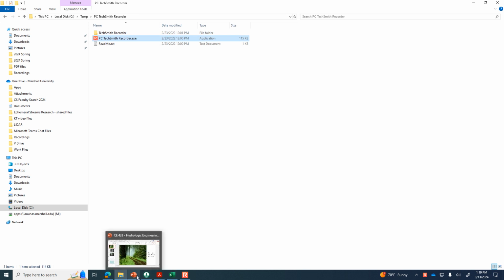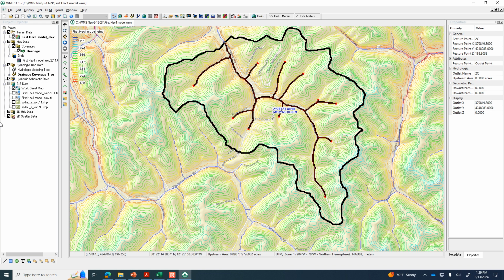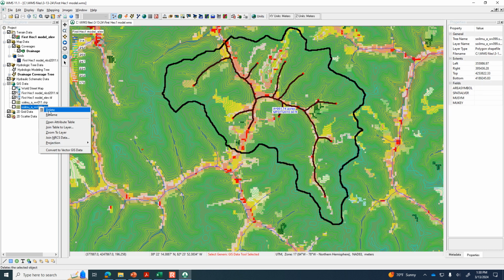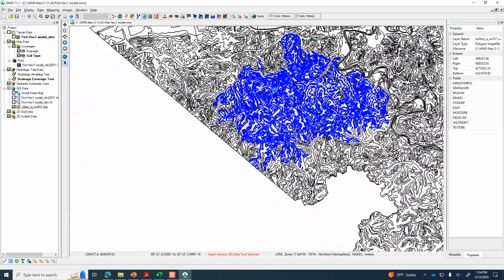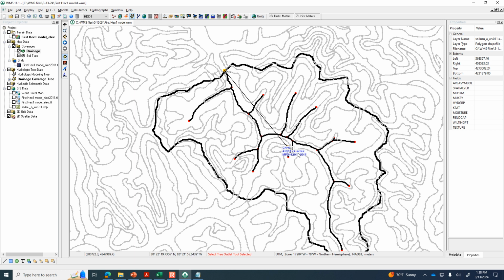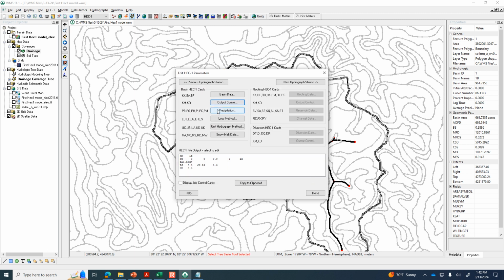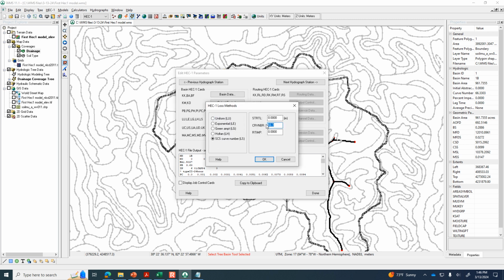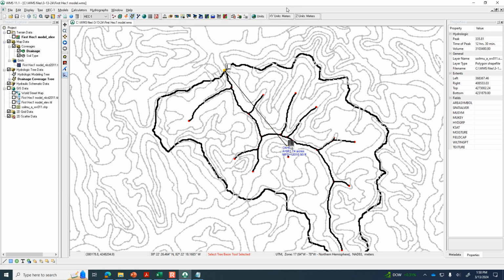WMS: setting up a HEC-1 model - CE 433, Class 28 (13 March 2024)